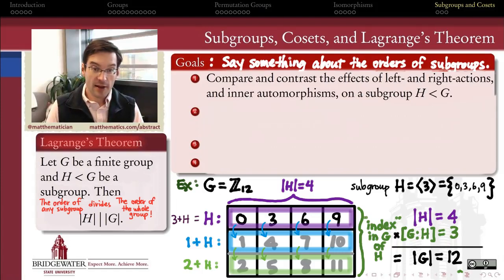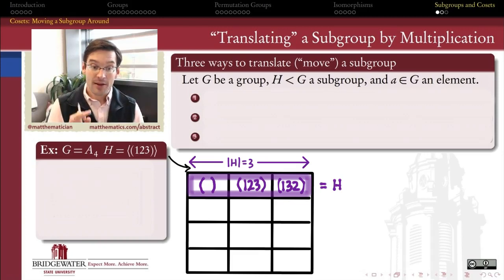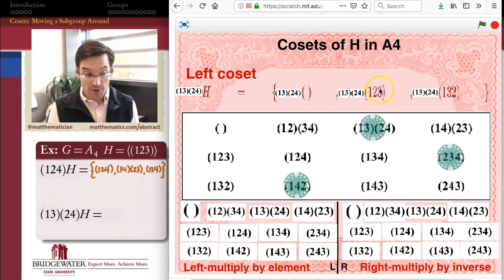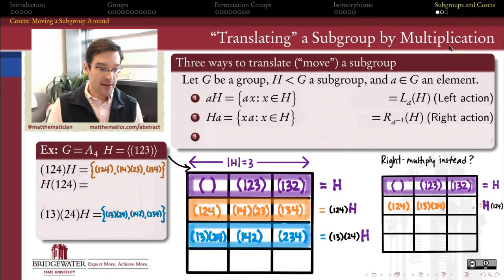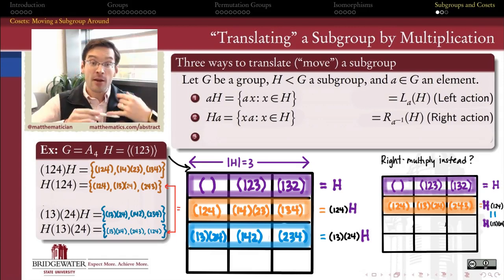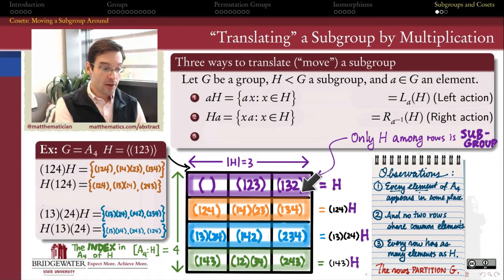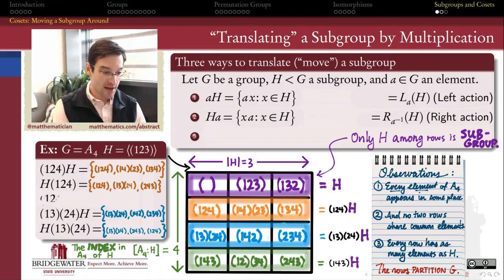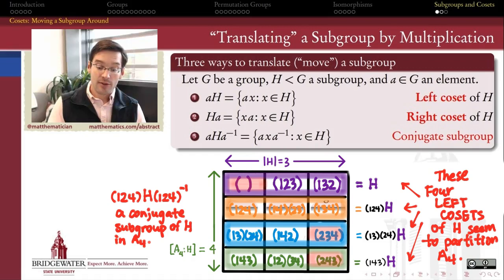301.7B Cosets: Construction and Motivation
Here we see an example of the left and right cosets of a subgroup of the alternating group A4. They partition the whole group into equal-size pieces... if this is true in general for finite groups, then we've proven Lagrange's theorem.